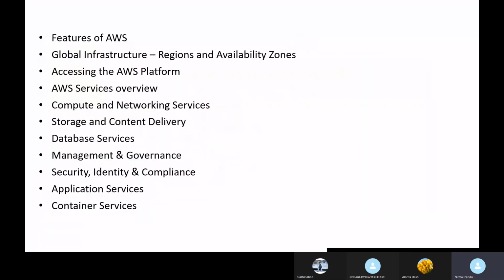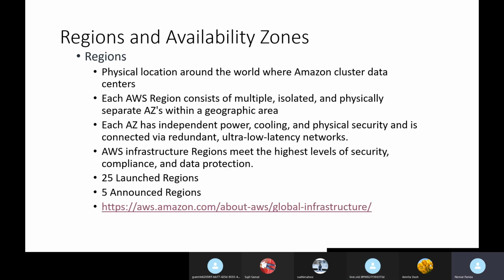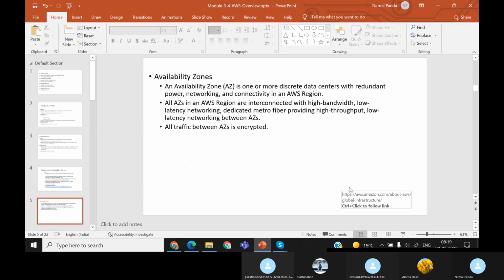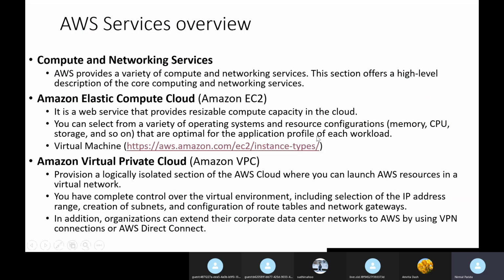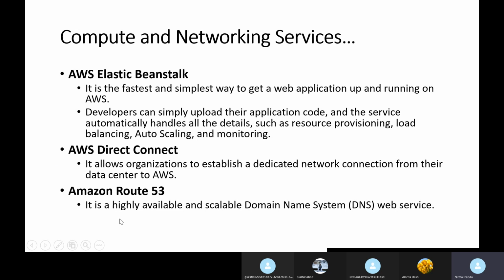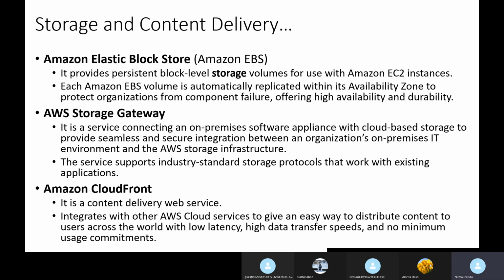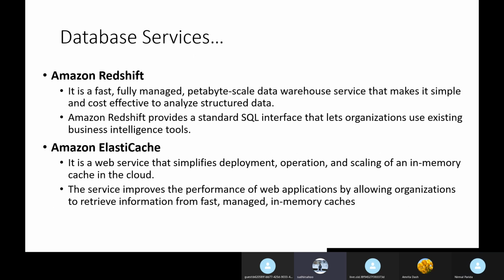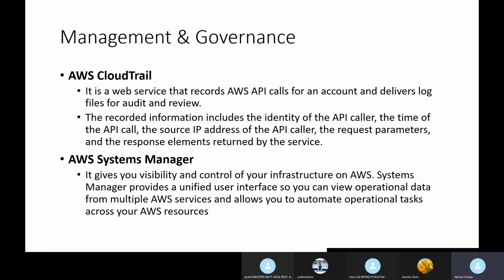AWS Overview Part 1